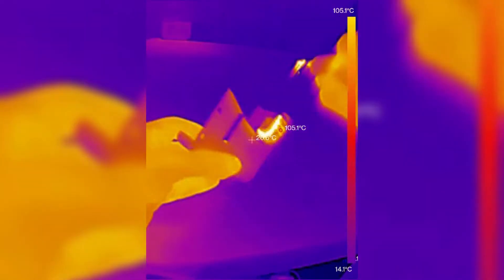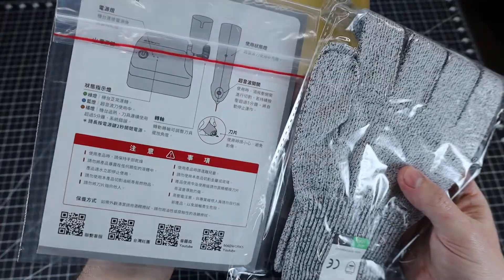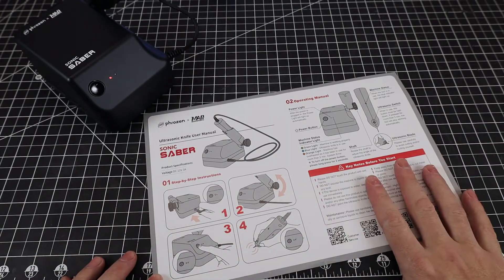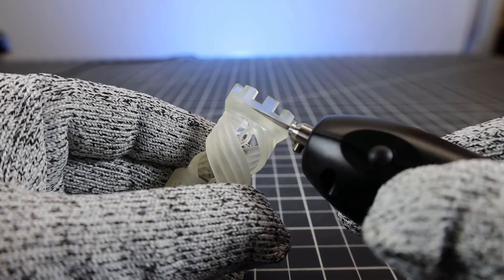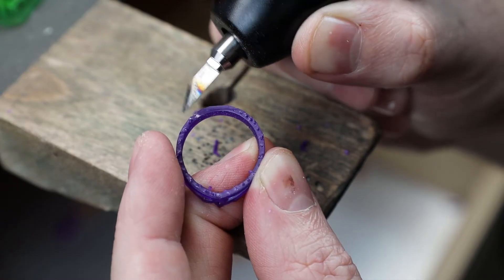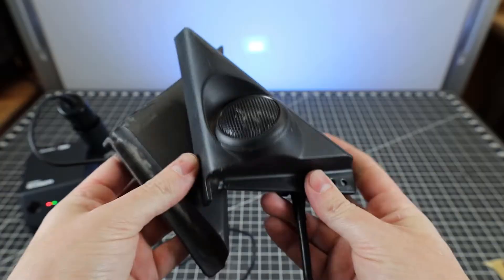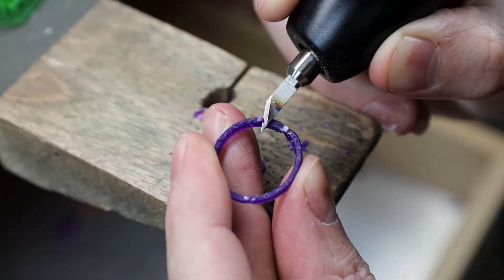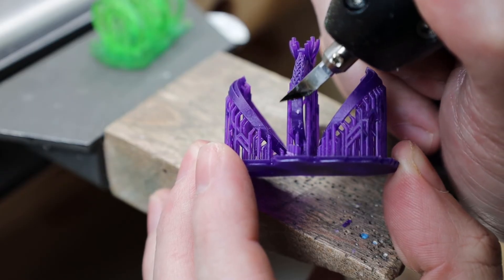Cuts Through Plastic Like Butter But It Isn't A Hot Knife - Phrozen Sonic Saber Ultrasonic Cutter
Check out this Ultrasonic cutter that I got from Phrozen. This is a knife that vibrates to cut throw materials. This is perfect for removing supports from 3D prints or cutting car interior parts.

Phrozen Sonic Saber ($249 Amazon on Sale)

Other Ultrasonic Cutters:
The Wondercutter S $420
ZO-41 Ultrasonic Cutter $460

ItsAGunpla 2:05  - YouTube.com/@ItsAGunpla
Miata Man 2:22  - YouTube.com/@MiataMan

3D Printing Resin That I Use:
Siraya Tech Cast Purple
Siraya Tech Cast Blue (NEW)
Phrozen ONYX Impact Plus Resin
Phrozen Aqua-Gray 8K
Phrozen Aqua-Gray 4K

ELEGOO Saturn 2 8k (Amazon)

Camera Gear:
Canon EOS R
77in Tripod
Studio Lights & Stands
Thermal Camera TOPDON TC001
DJI Pocket 2 4K Handheld 3-Axis Gimbal
Accessories Kit for DJI Pocket 2